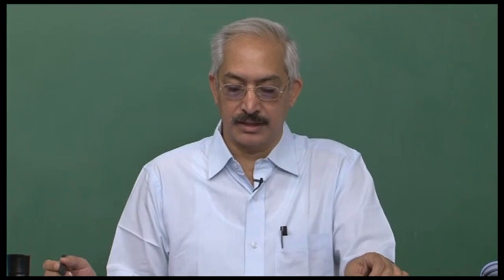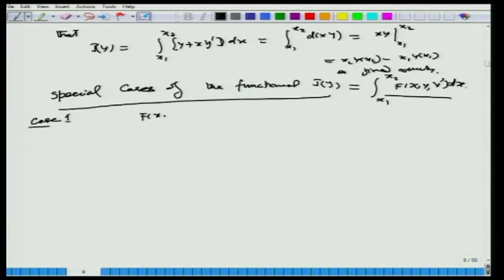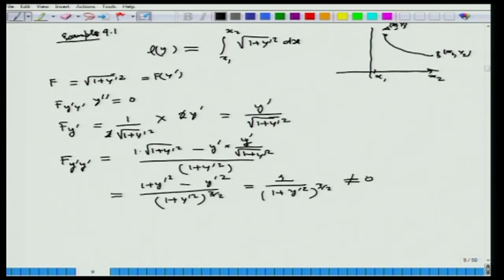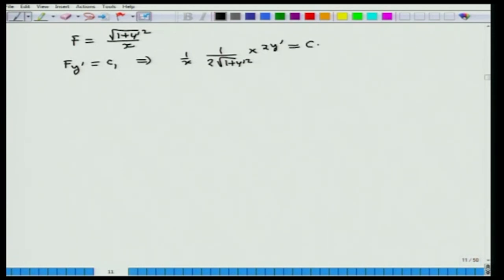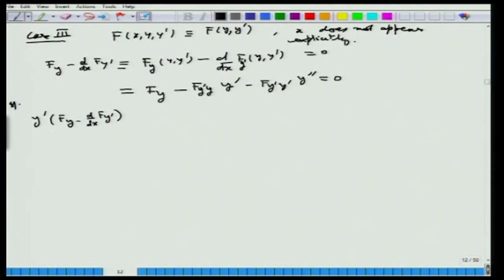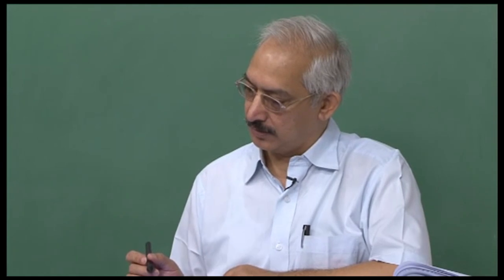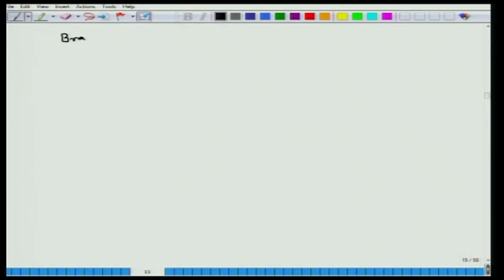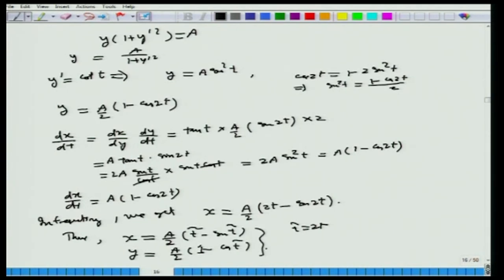Lecture-09 (Calculus of Variations and Integral Equations)